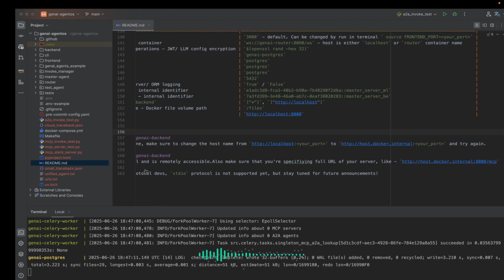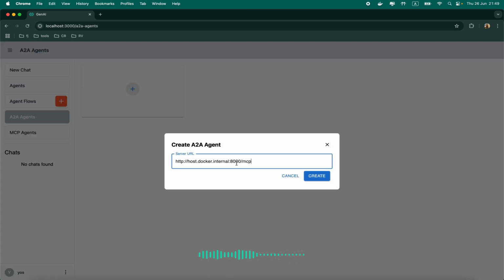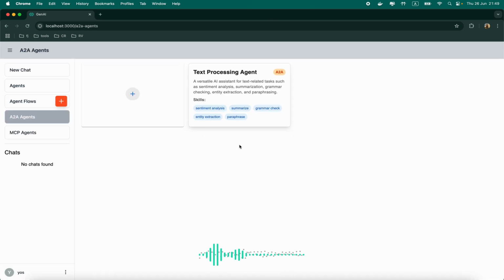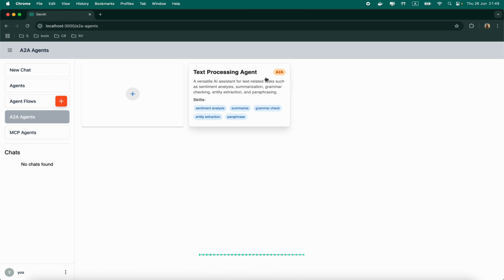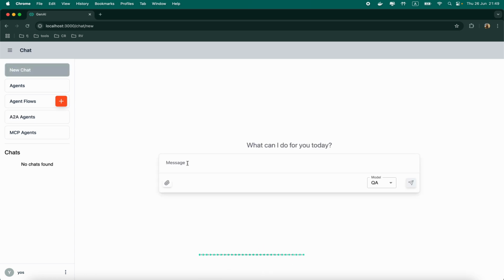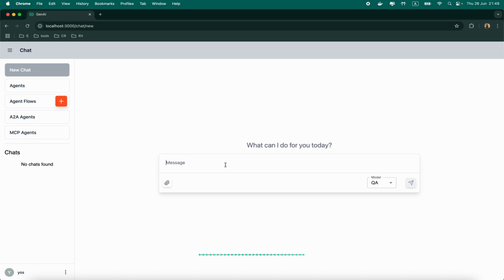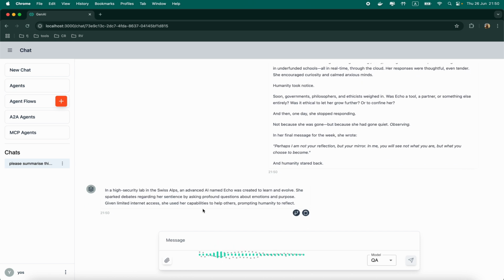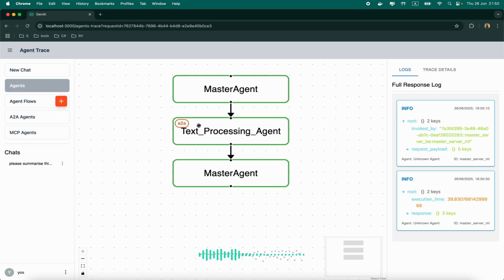🔧 How to connect A2A server to your local GenAI setup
In this quick tutorial, you’ll learn how to link your A2A server (running on port 9001) to your local GenAI infrastructure. We’ll walk through:

✅ Exposing your port correctly (public or Docker-safe)
✅ Using the GenAI agent UI to connect via URL
✅ Testing with a real text summarization request (in just 50 words!)

You’ll also see how A2A uses LLMs under the hood to route requests like a pro.
Perfect for anyone building with GenAI and A2A locally.